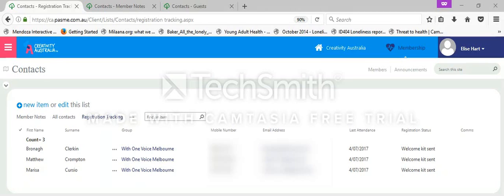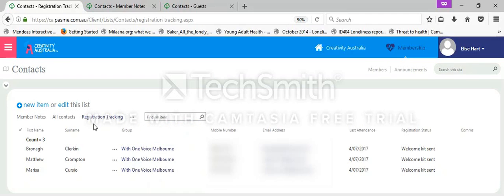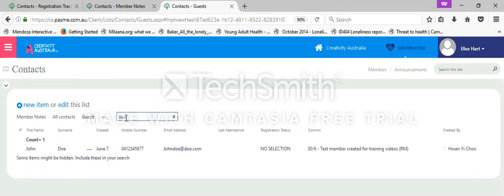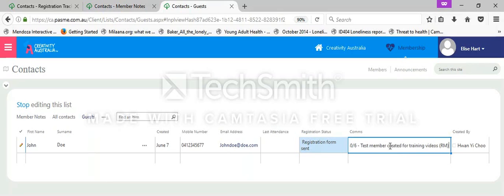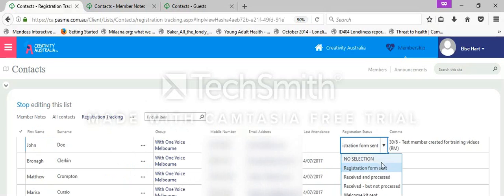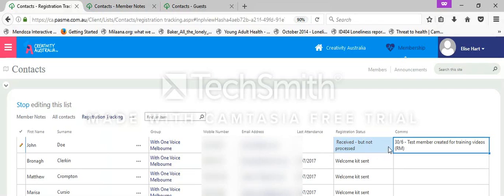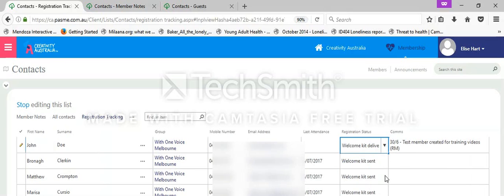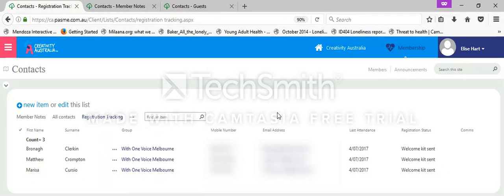Registration Tracking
This video outlines the Registration Tracking Process